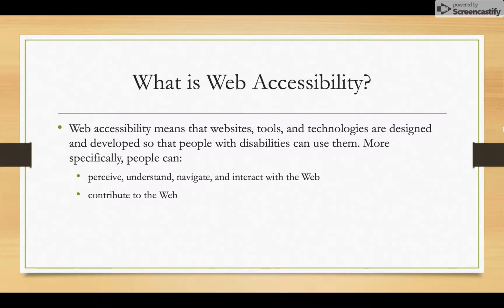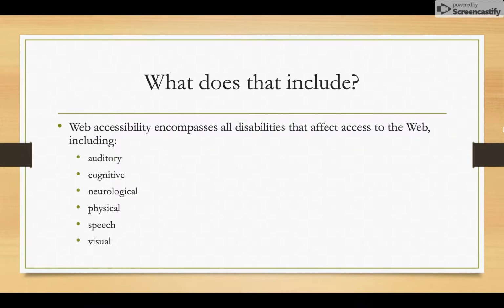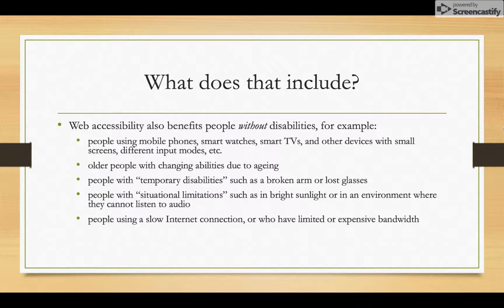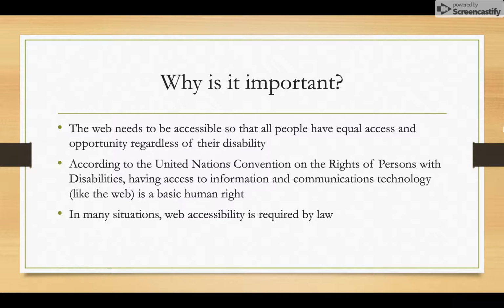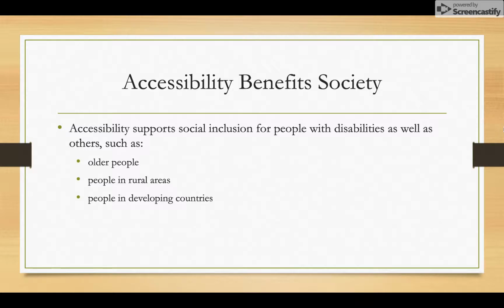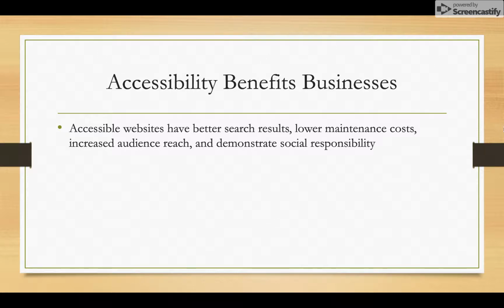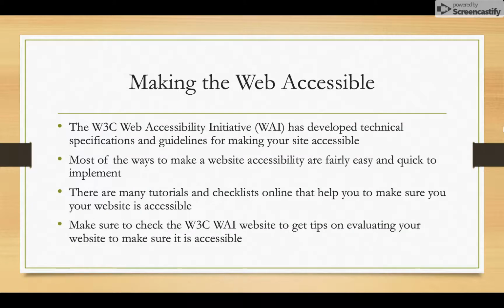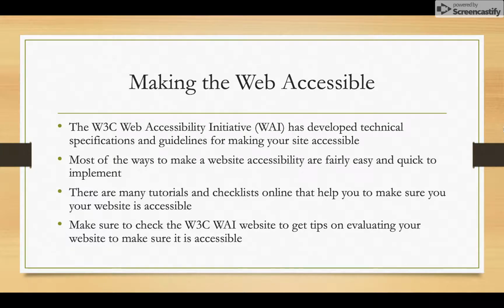Web Design - Web Accessibility